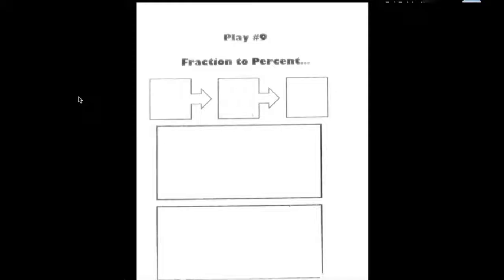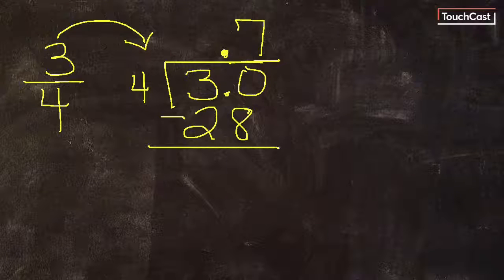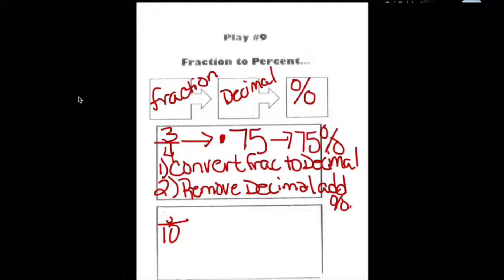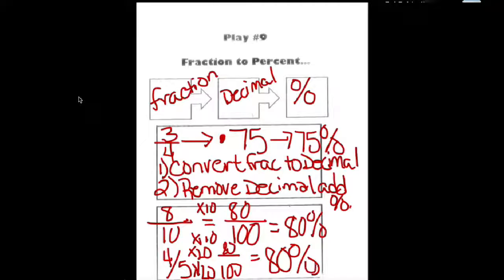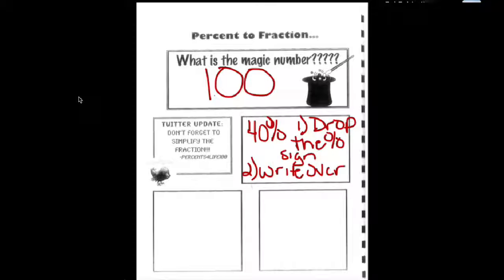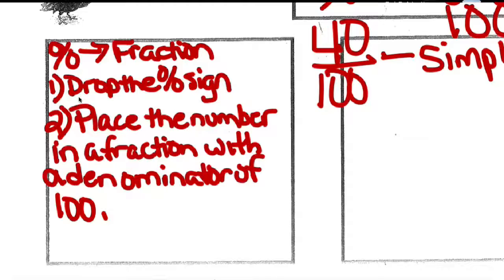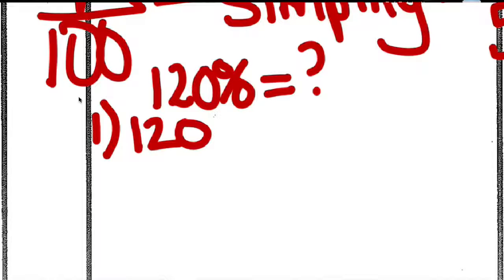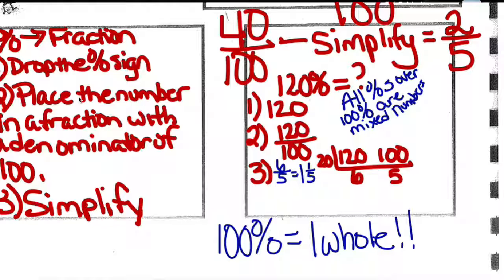Fraction to Percent 2017